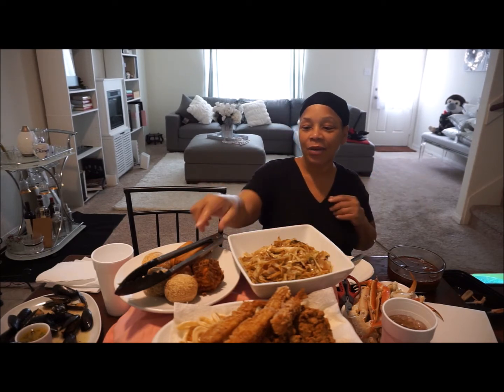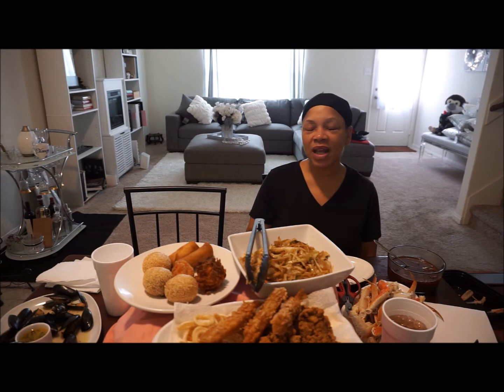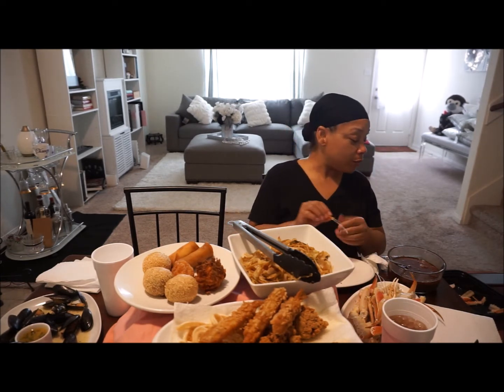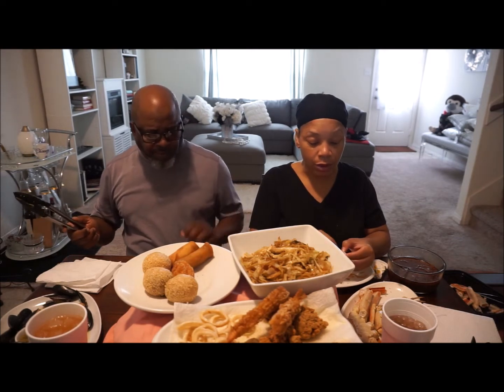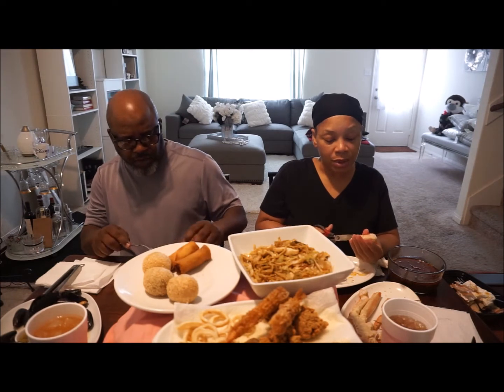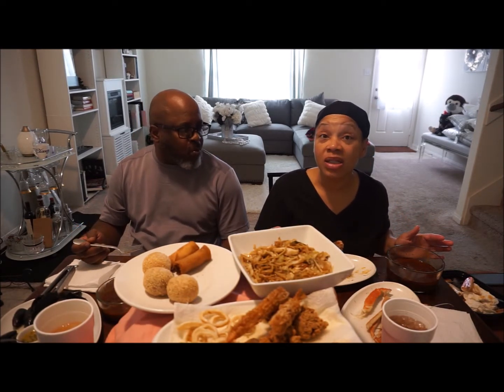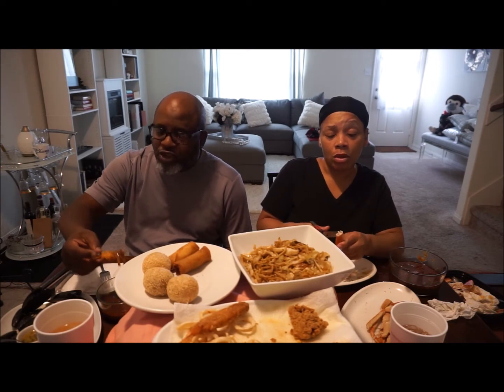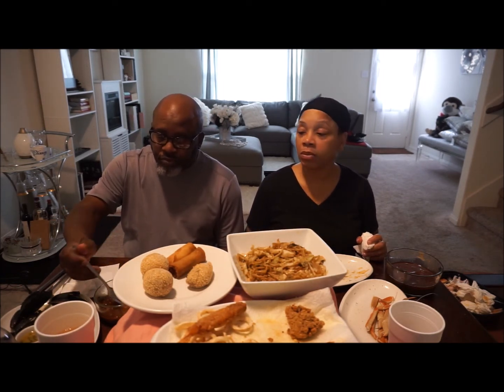Seafood Boil | Fried Seafood | 32nd Wedding Anniversary Eat With Us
Thanks,
Toni Hendrix-Green

--Mailing Address:--
12335 Kingsride Ln #139
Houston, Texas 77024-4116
---Other Social Media---
---Devices---
iPhone
Nikon Coolpix B500
Sony A5100
Samsung Galaxy S9